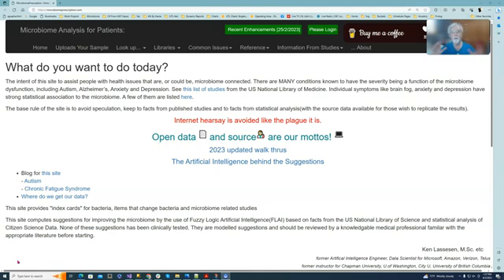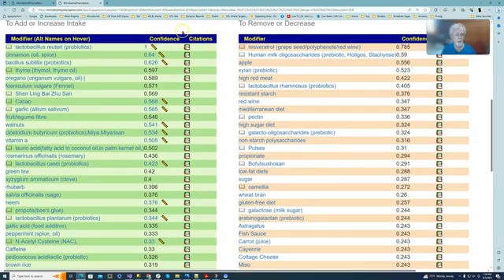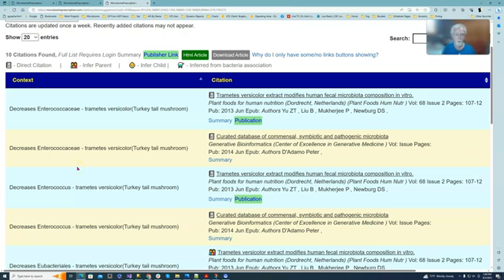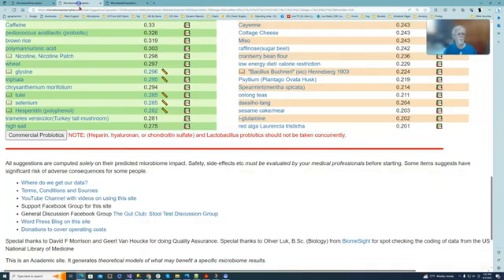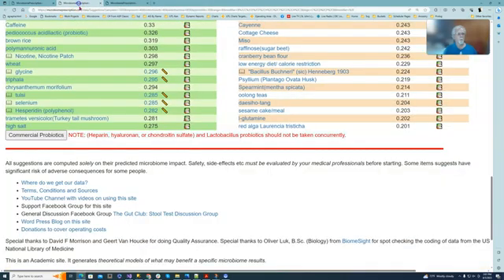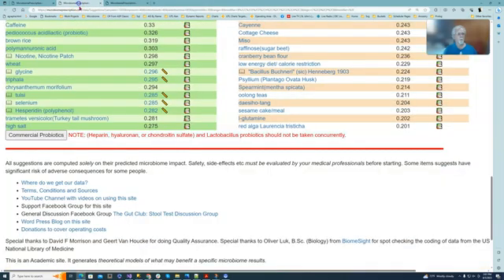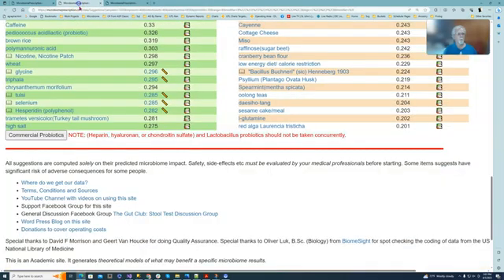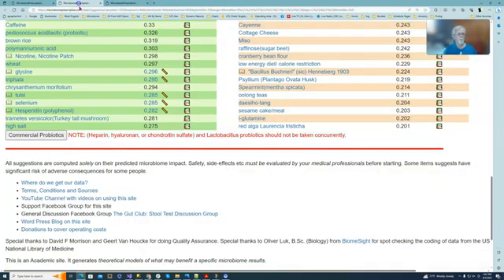What does Priority and Confidence mean on Microbiome Prescription. How are suggestions computed?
A walkthru showing the factors used to compute these numbers.
Confidence are the Priority numbers scaled to be between -1 and 1
Priority is based on the number of studies, the nature of the study, the percentile of a targeted bacteria and the number of bacteria.

You can also see the evidence trail (source studies) that are the basis for every suggestions by raising display level and checking "Show Suggestion Evidence"

I.e.  Function(Studies, StudyFocus/Nature, Percentile, Percentage of Microbiome)